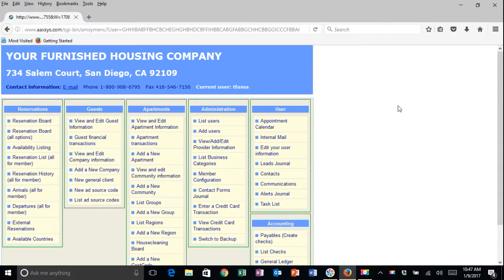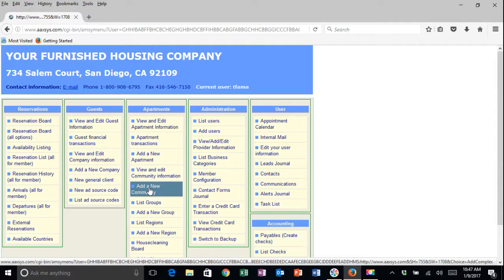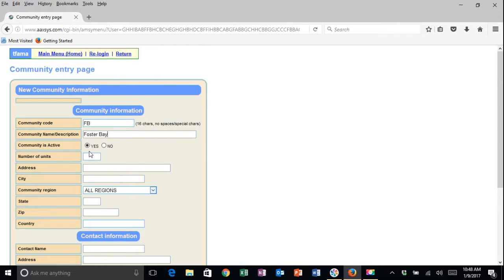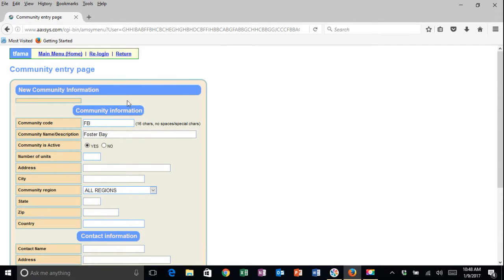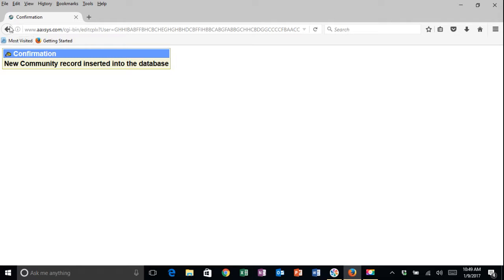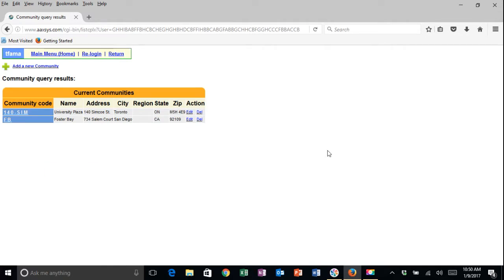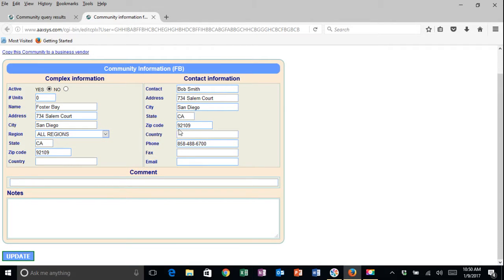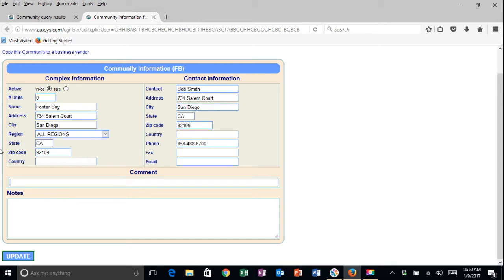Aaxsys training: Setting up Communities